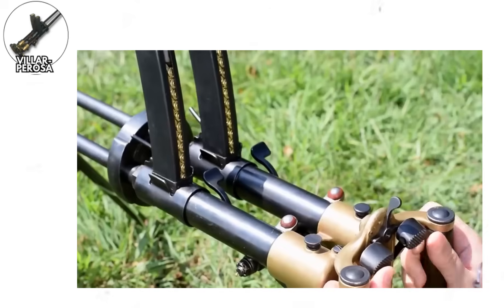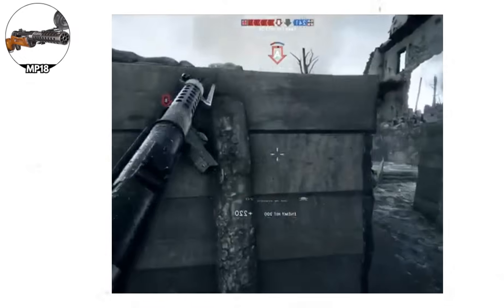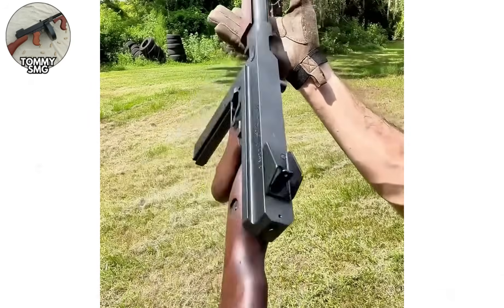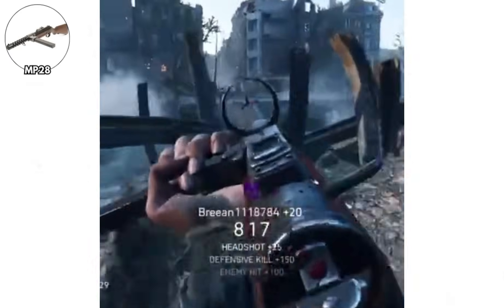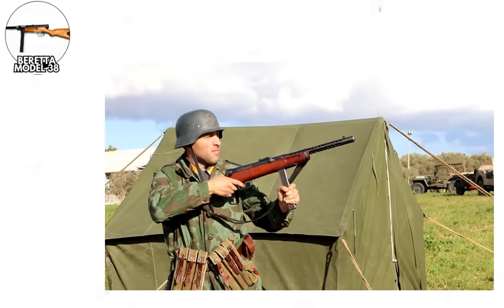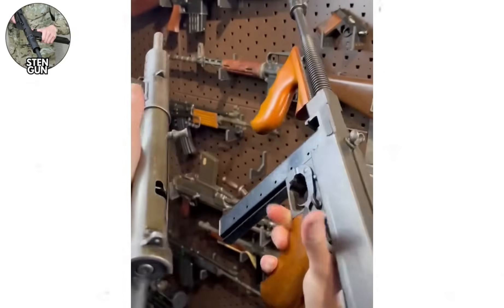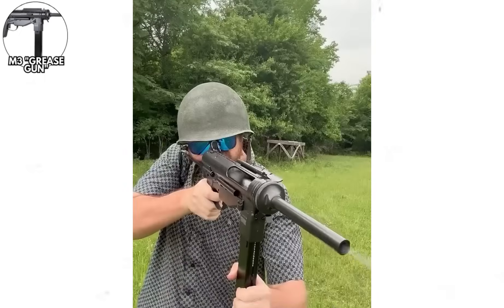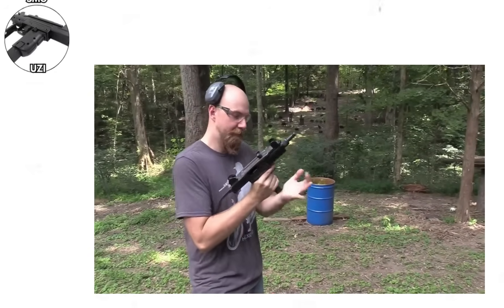Every Submachine Gun Ever Made Explained Part 1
Content is presented for historical and educational value only and should not be attempted or replicated. All firearms laws must be followed.